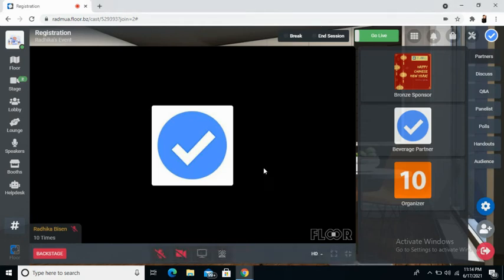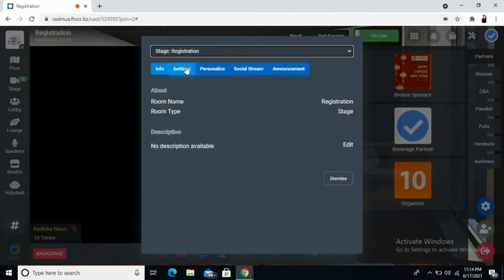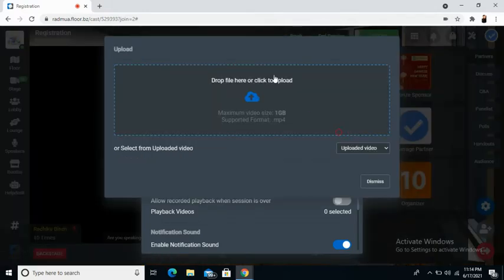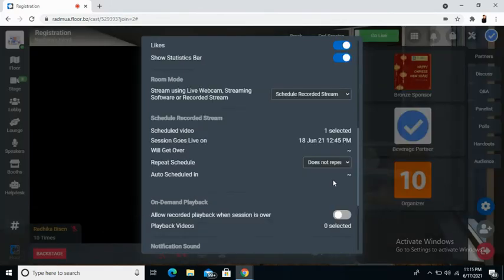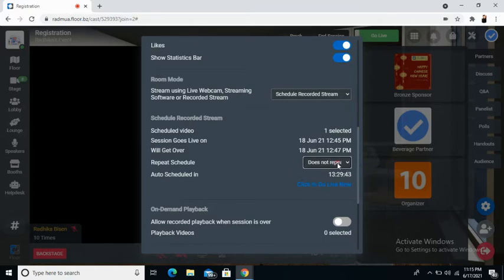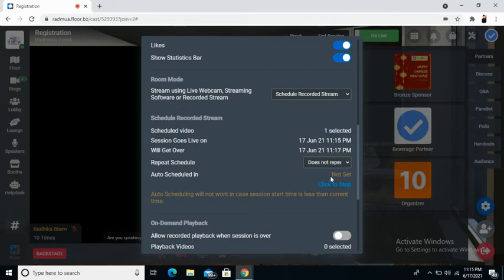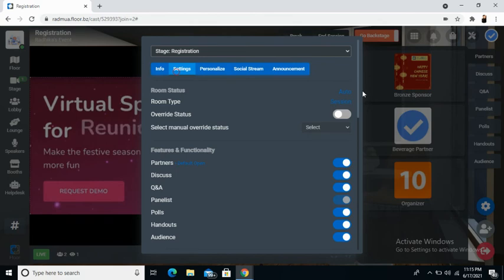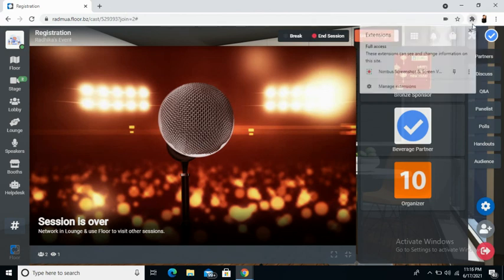How to Play Pre-Recorded Session on Stage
Go Live without being Live! - Go Live With Pre Recorded Session!

Just pre-record your video and play it or pre-schedule it on your event FLOOR. This feature will surely level up your online event and drive more engagement saving your own time, as you can be in two places at once.